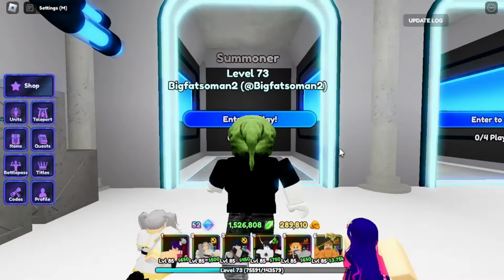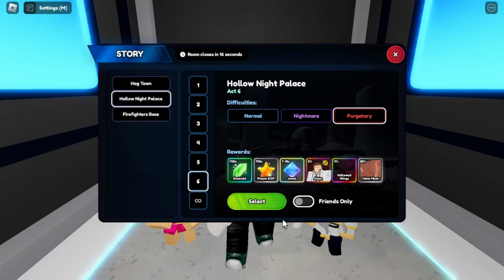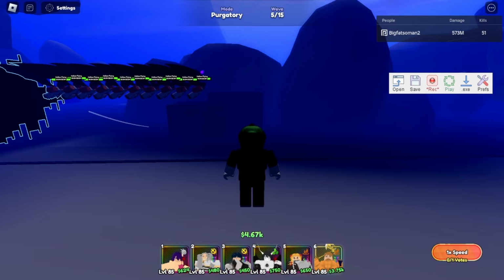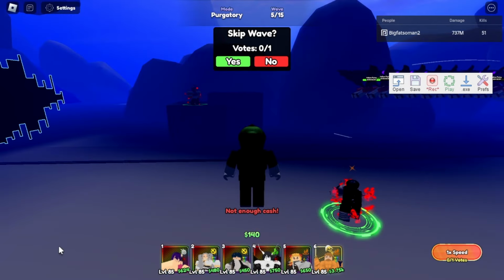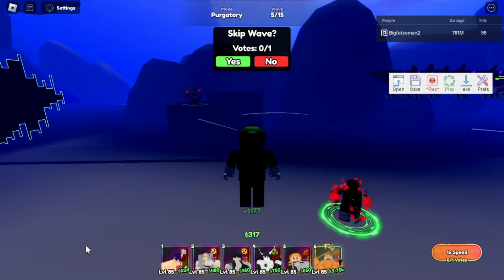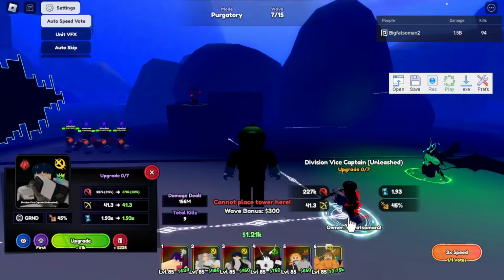How to AFK/Macro World 2 Hollow Palace Purg | Anime Last Stand